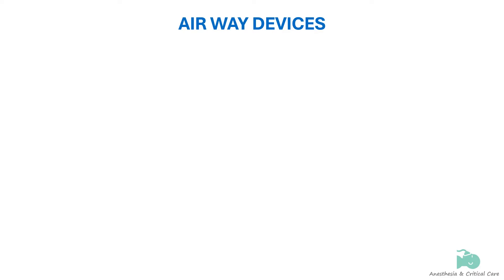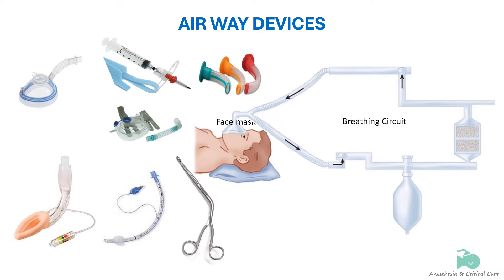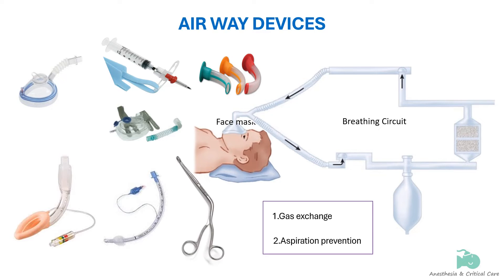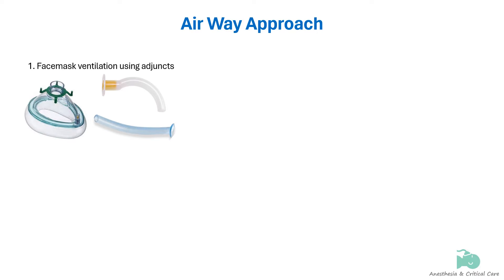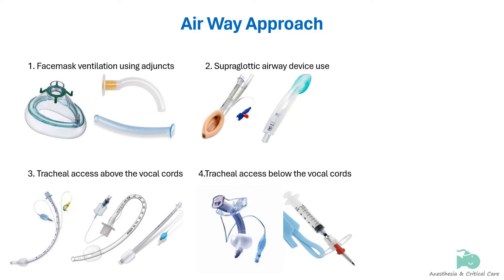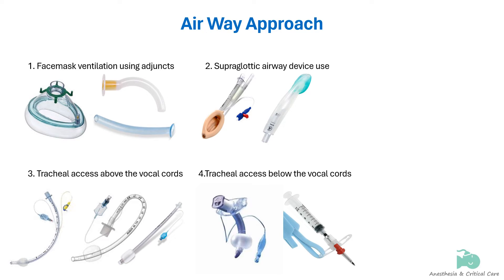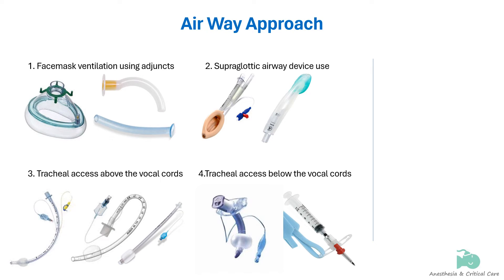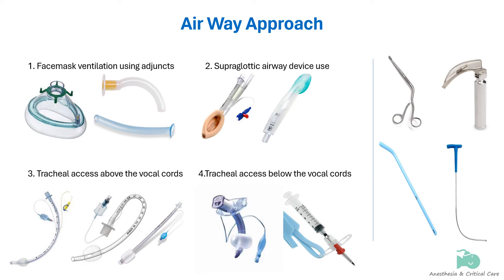Air Way management Devices | Introduction | Anesthesia equipment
@AnesthesiaandCriticalcare This is the first video of the series Airway management devices where i touch a bit on what airway way devices are. in the follow up videos, i will be discussing about all the air way devices. Keep in touch...God bless you and happy learning,